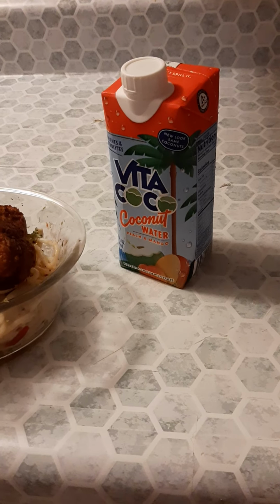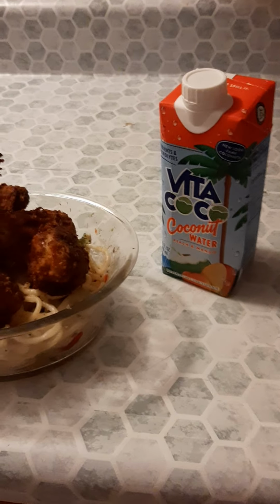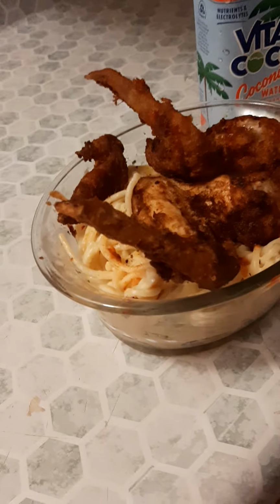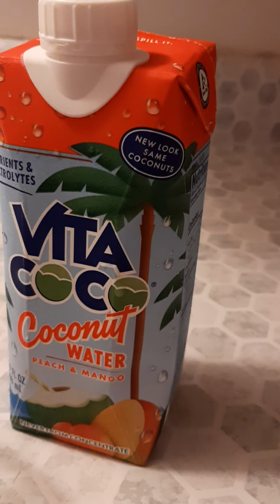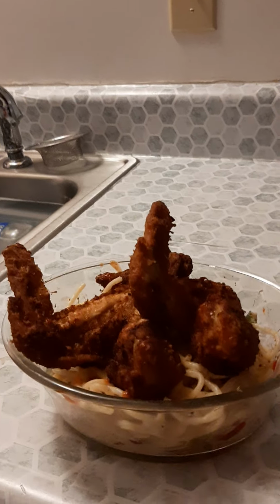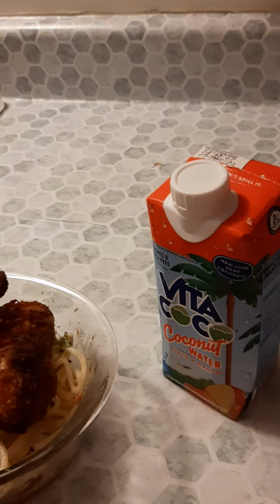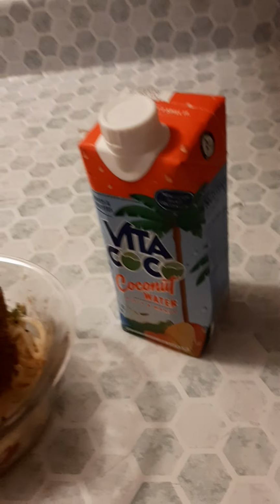Not Asian But Tastes Great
MKC Fan I thought I was really going to eat up some big plates but now I can only eat half of what I put on it because of all the veggies I eat through the week.

Luminarc Stackable Bowl 10-Piece Set, Glass

Perfect Christmas Gift Idea